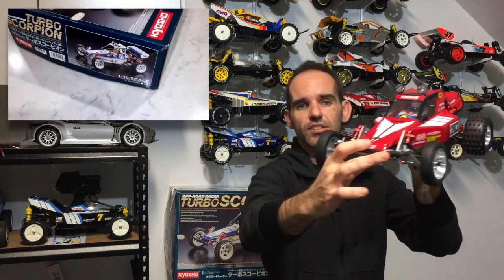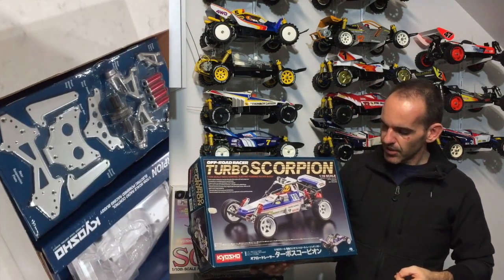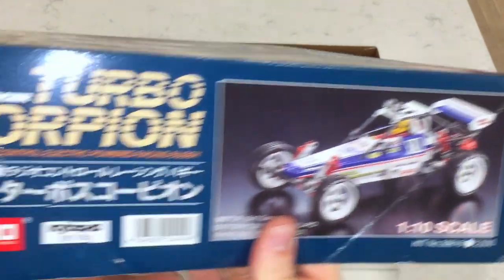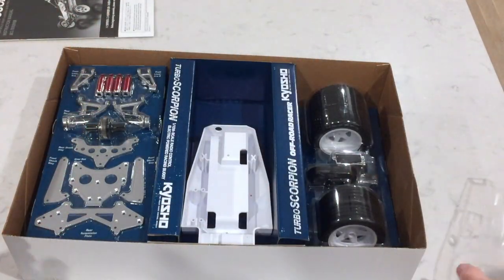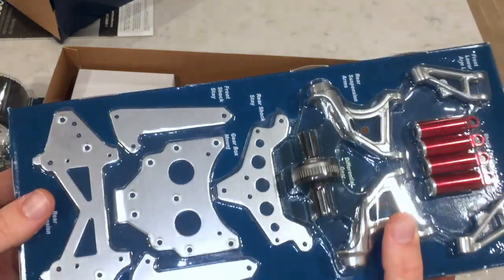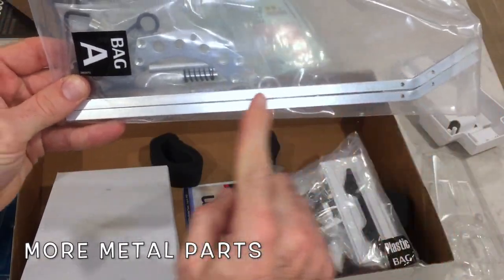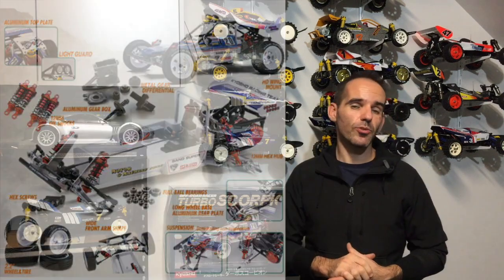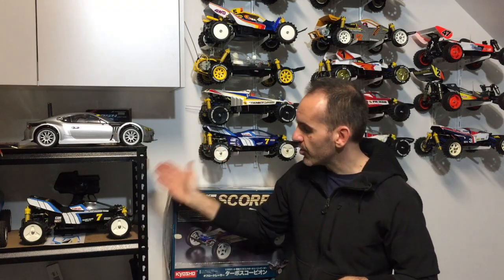kyosho Turbo Scorpion Unboxing & Close Look . Kit KYO30616B 2wd Vintage RC Buggy Legendary Series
This video is about My Kyosho Turbo Scorpion 2017 Unboxing. I take a Good Look at the Legendary Series 2017 re release kit.This is my Second Kyosho Kit on the Channel and not the last. The presentation and layout of Kyosho Kits are amazing, full of awesome and shiny metal parts that make you just love it! This kit will take you back to the 1980's Vintage Rc Era.